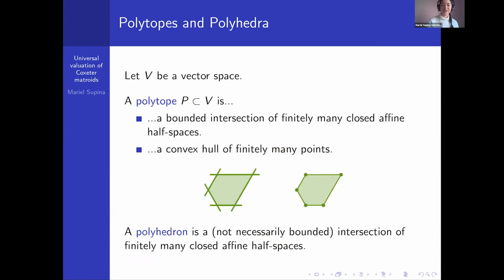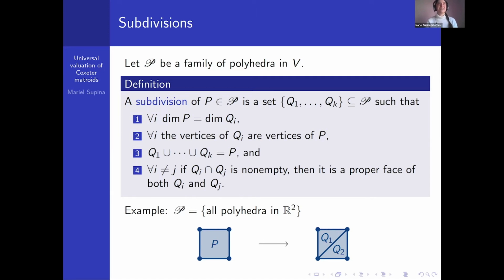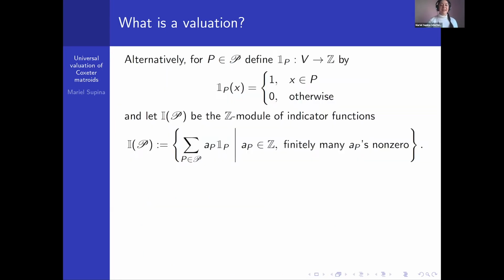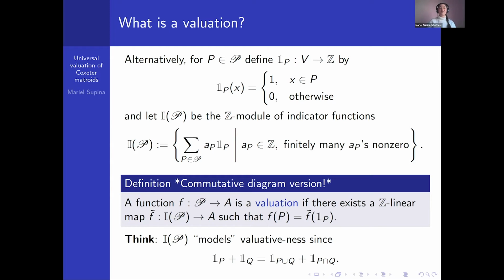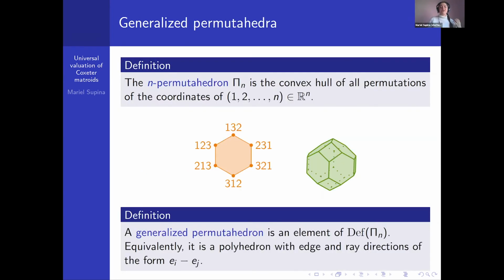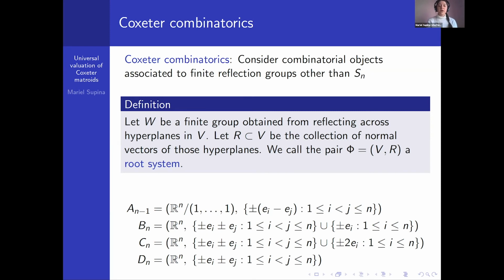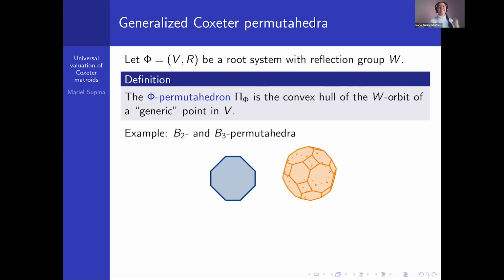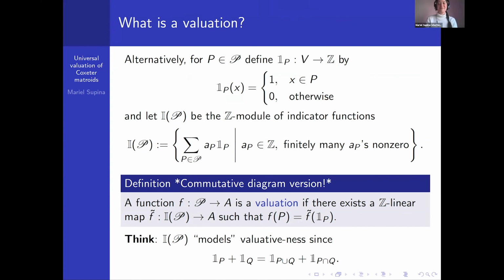preseminar: The universal valuation of Coxeter matroids (Mariel Supina)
preseminar March 19, 2021.

Abstract: Matroids are combinatorial objects that generalize the notion of independence, and their subdivisions have rich connections to geometry. Thus we are often interested in functions on matroids that behave nicely with respect to subdivisions, which are called valuations. Matroids are naturally linked to the symmetric group; generalizing to other finite reflection groups gives rise to Coxeter matroids. I will give an overview of these ideas and then present some recent work with Chris Eur and Mario Sanchez on constructing the universal valuative invariant of Coxeter matroids. Since matroids and their Coxeter analogues can be understood as families of polytopes with special combinatorial properties, I will present these results from a polytopal perspective.